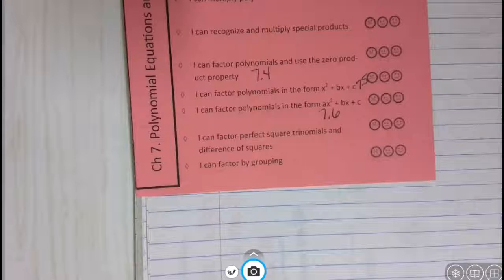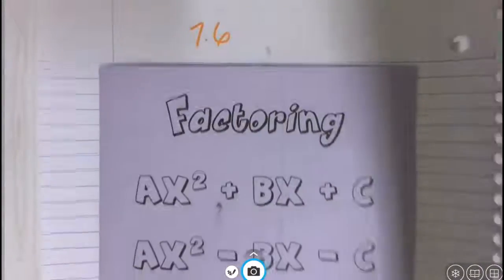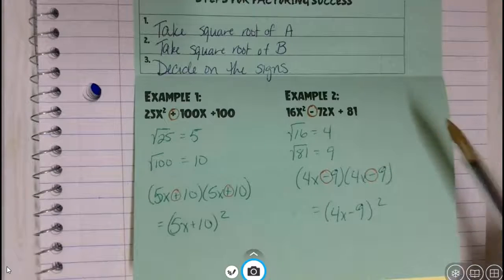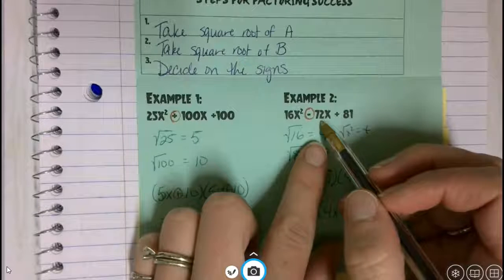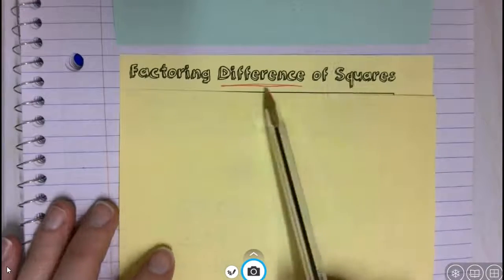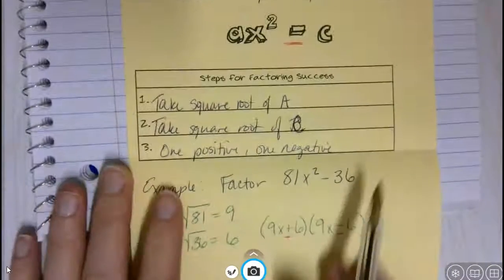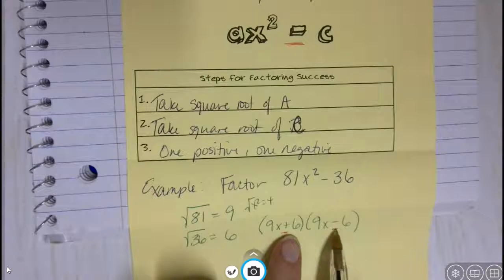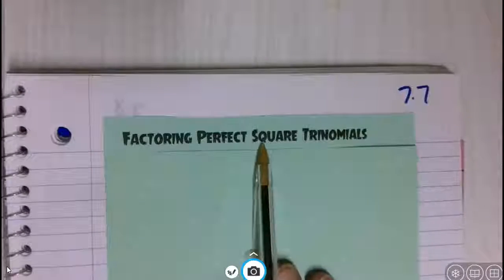Algebra 1B 7.7 notes